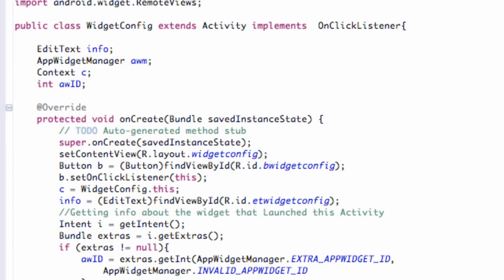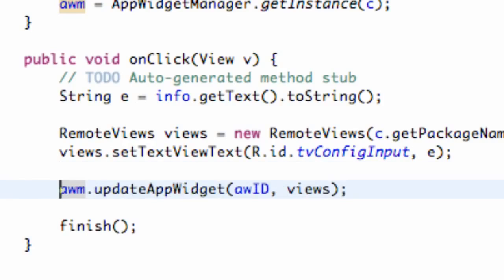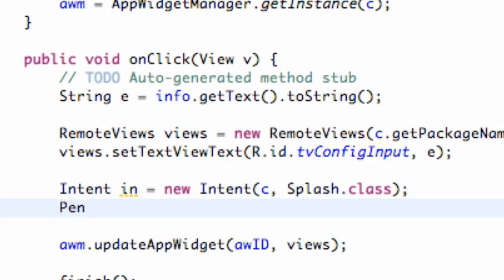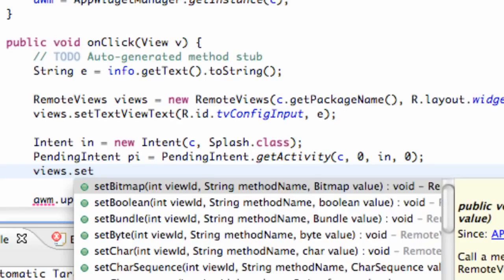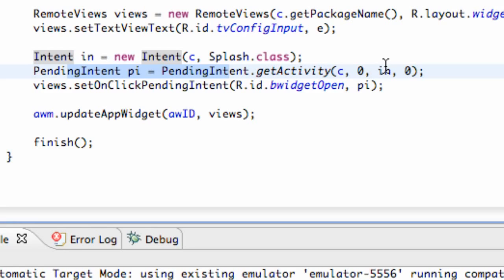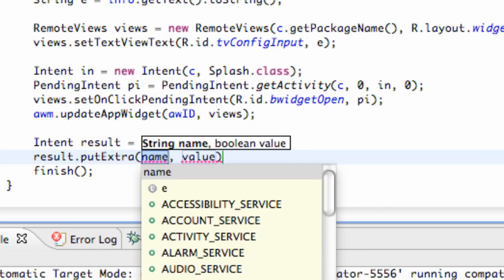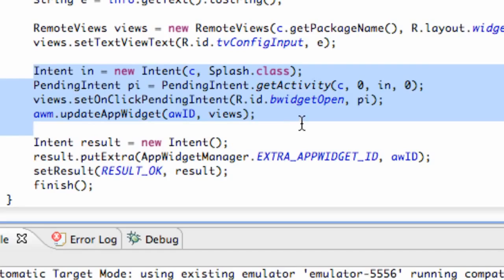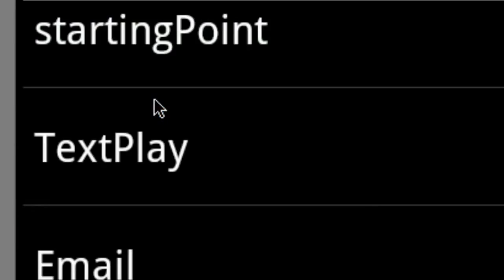167 PendingIntent and widget Buttons